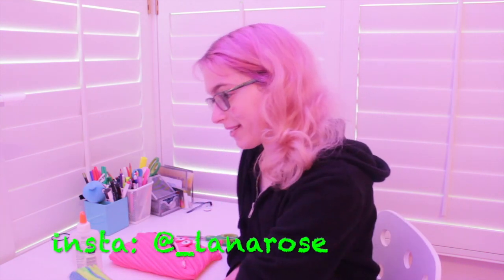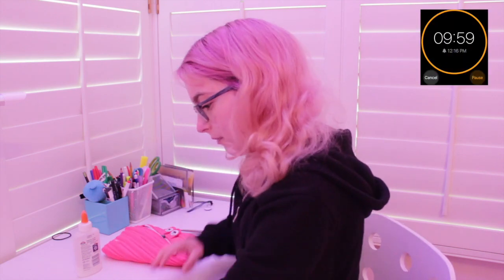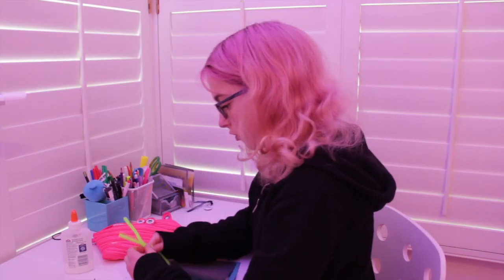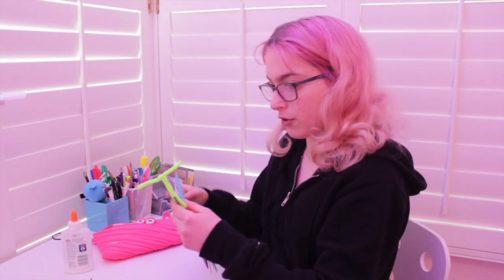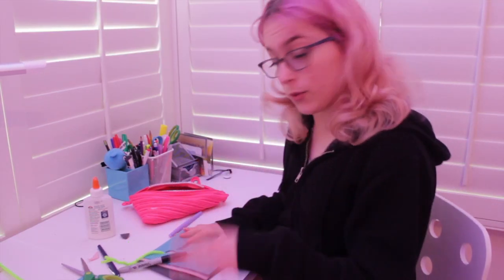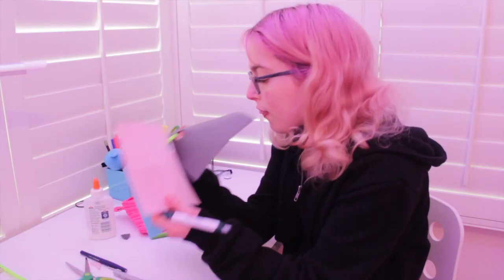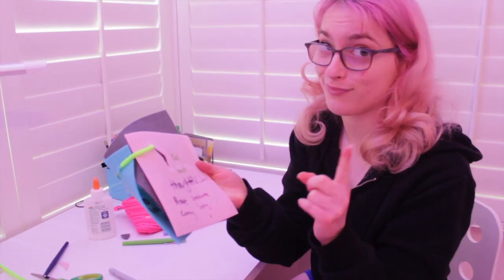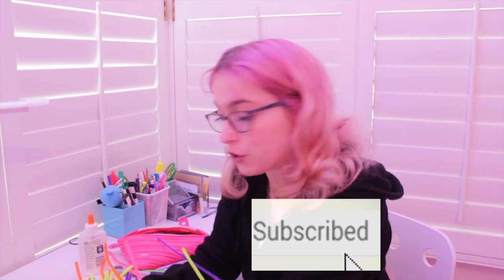making ART in 10 minutes with LIMITED THINGS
hello! i got bored so i decided to be creative for once. !

Software: iMovie

😀ABOUT ME:
My goal is to lift you up if you are having a bad day and to spread positivity. I want YOU to be happy! I love acting, dancing, fashion, music, photography, makeup, and so much more. I am also goofy because that is just me LOL!

❤️PS: I am happy to have YOU here:)
important fact: I LOVE burritos, pizza and mac and cheese

ABOUT ME:
filming: cannon rebel t6

BE BOLD AND BE YOU
xoxo,
L